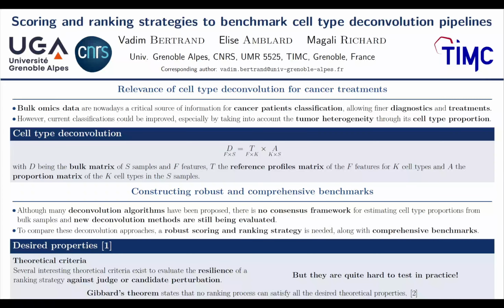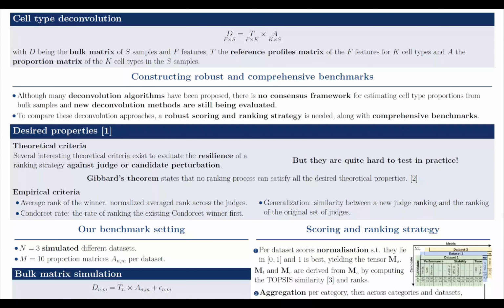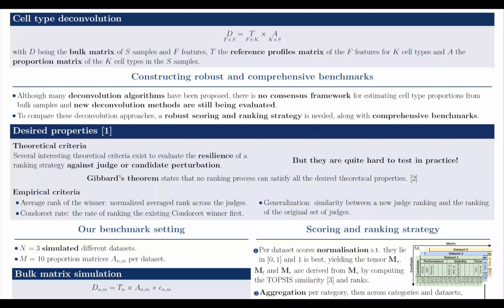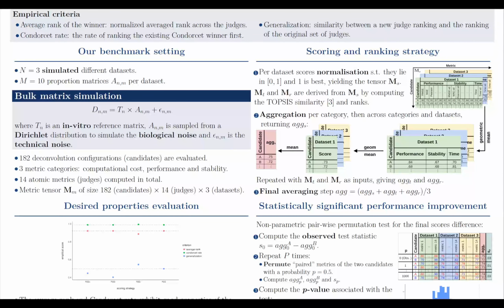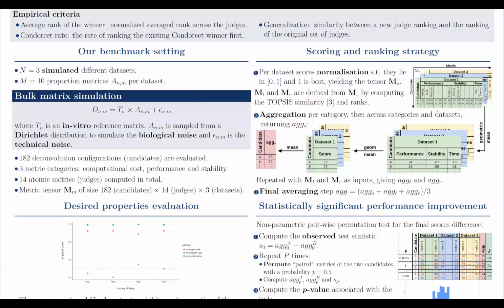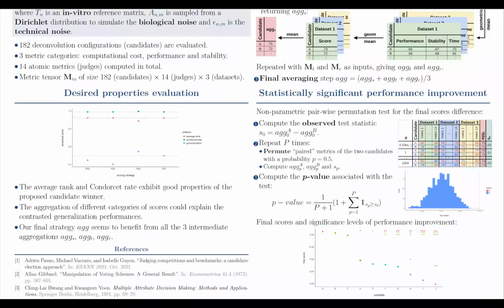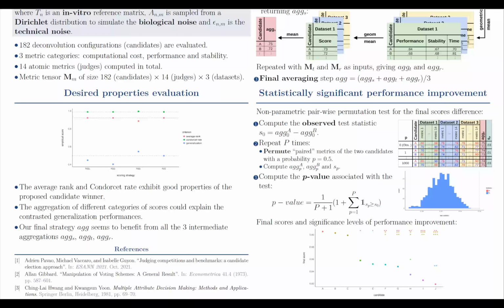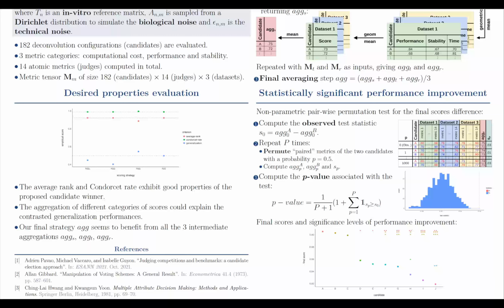Scoring and ranking strategies to benchmark cell type... - Vadim Bertrand - Poster - ISMB/ECCB 2023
Scoring and ranking strategies to benchmark cell type deconvolution pipelines - Vadim Bertrand - Poster - ISMB/ECCB 2023